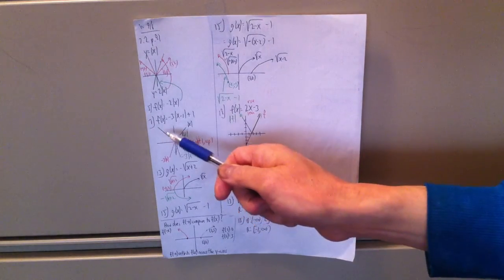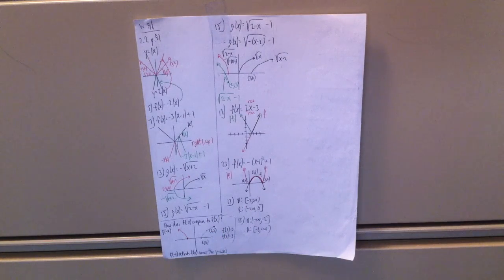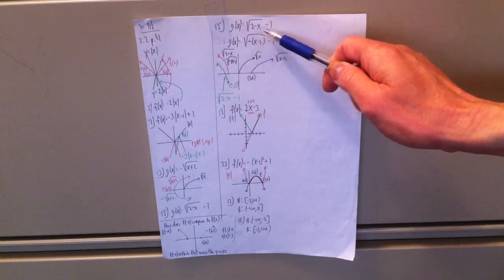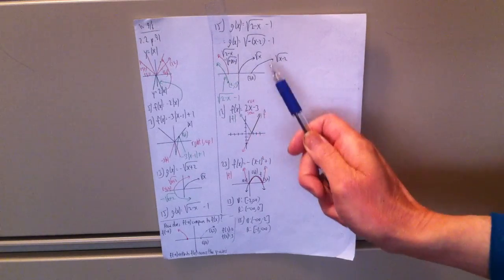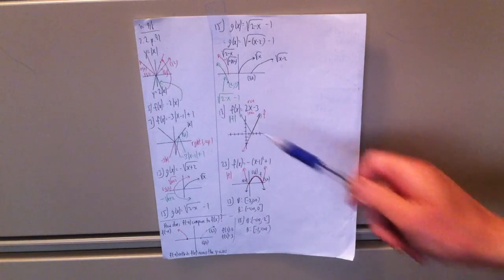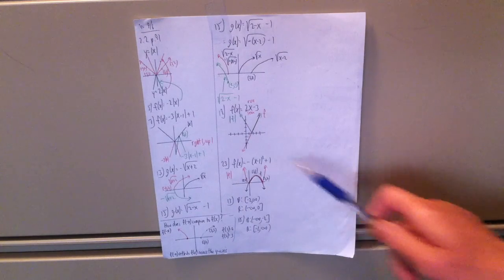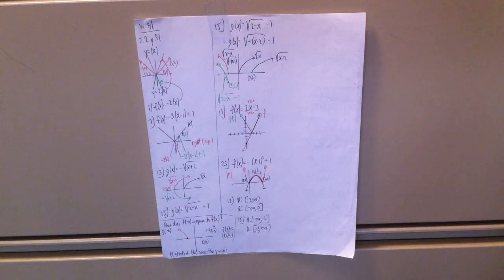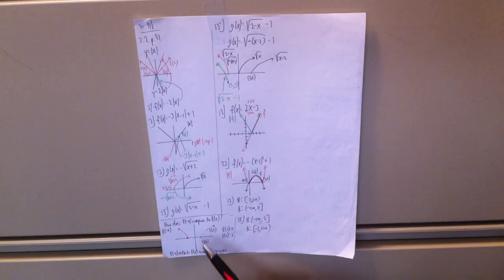MATH 222 SECTION 2.2 PART 1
Mel Hom's Math 222, section 2.2, part 1